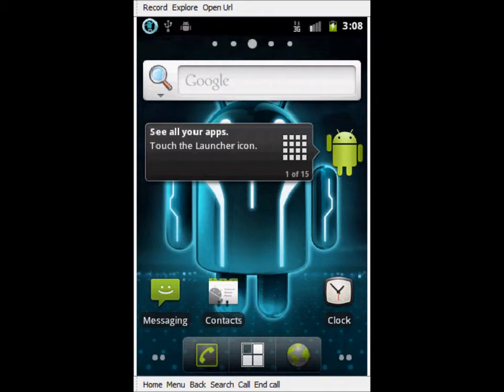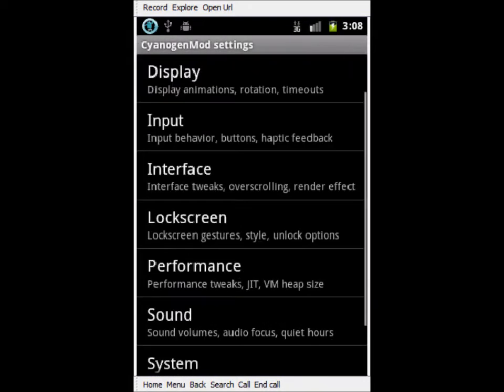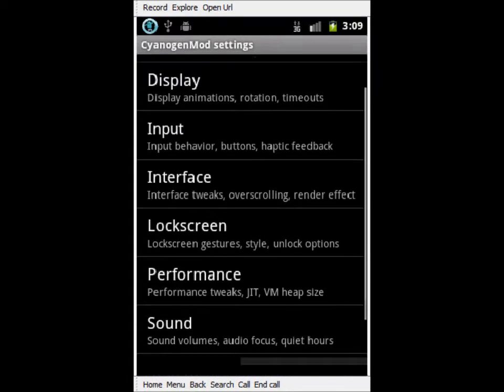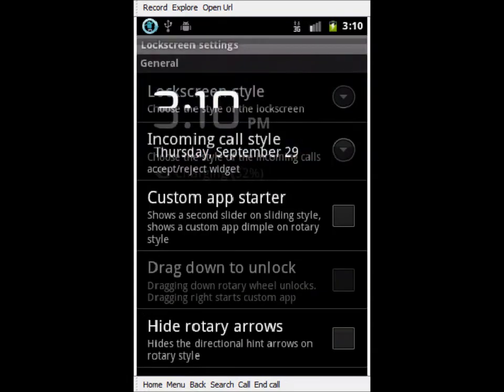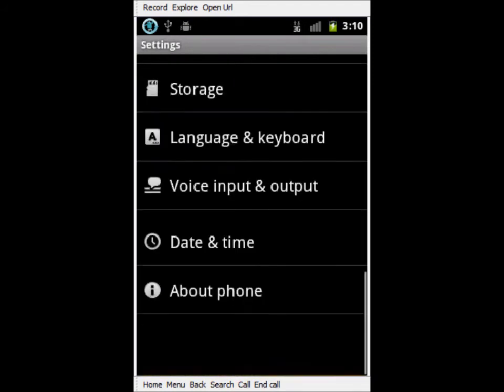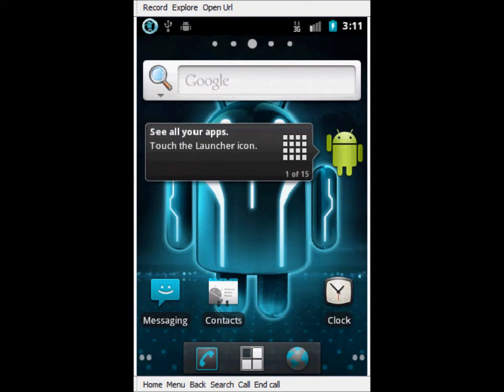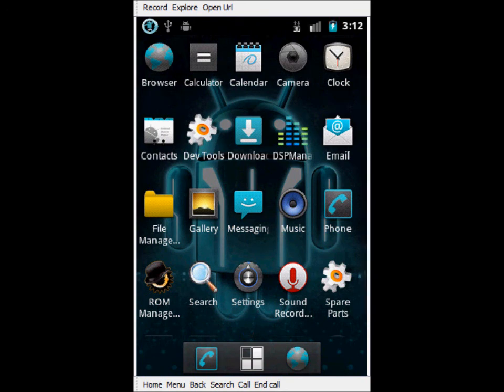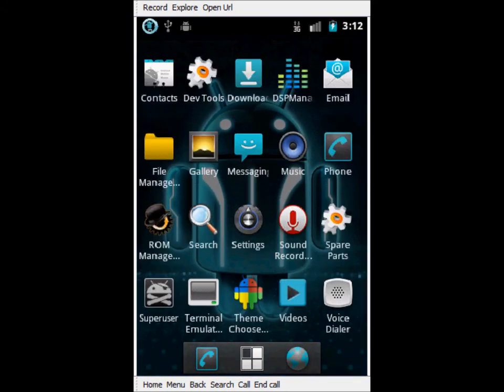Cyanogen Mod 7 Beta for the Huawei Ascend 2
Guys this is a Beta

Known Issues: Wifi/more
All basic functions work .